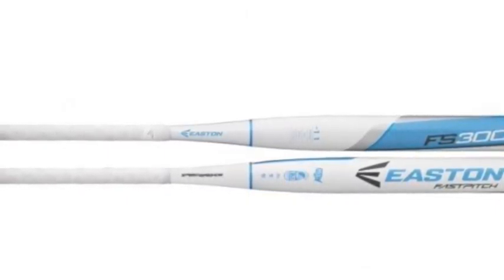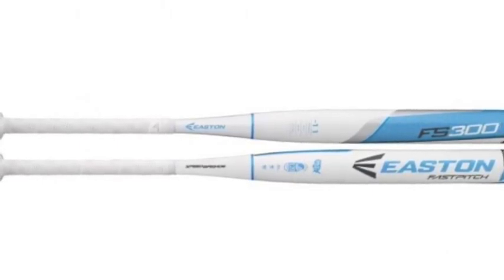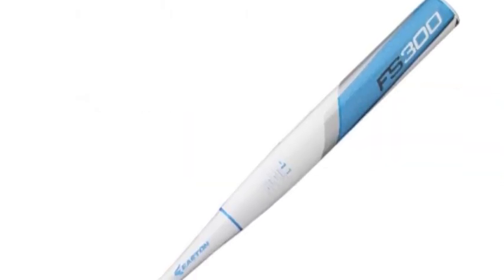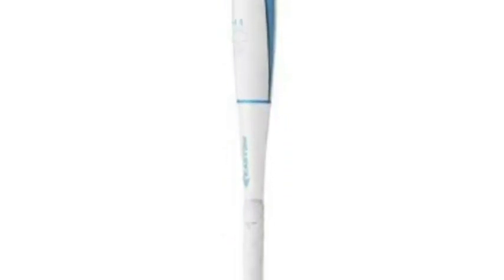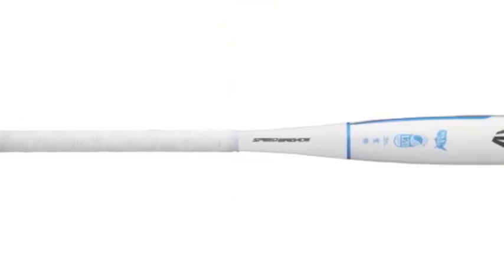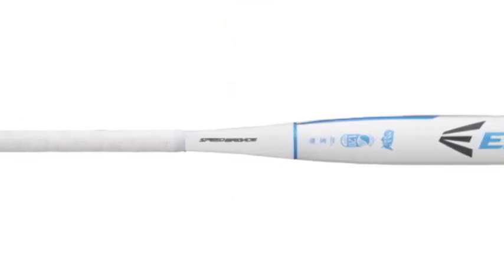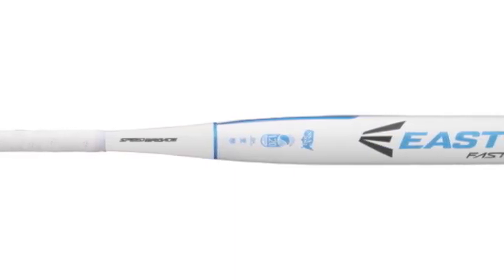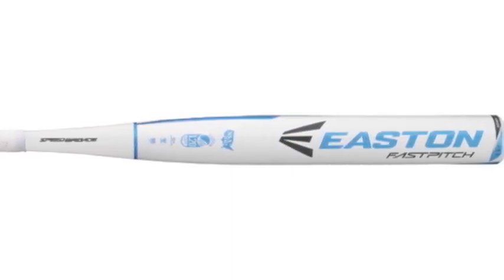Easton FS300 FP16S300 Fastpitch Softball Bat (-11)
The Easton FS300 FP16S300 Fastpitch Softball Bat (-11) comes in at an incredible price point and does not lack power or speed when up at the plate.